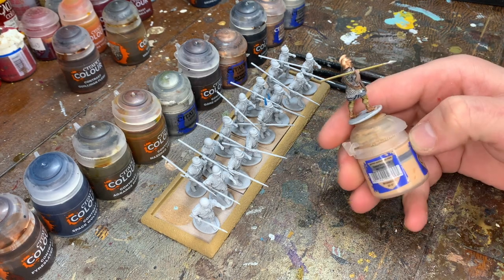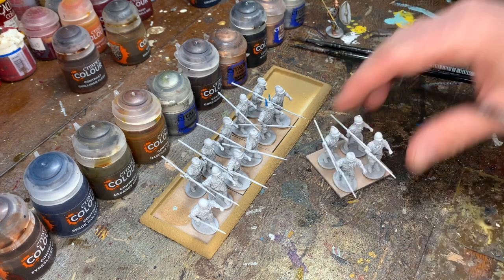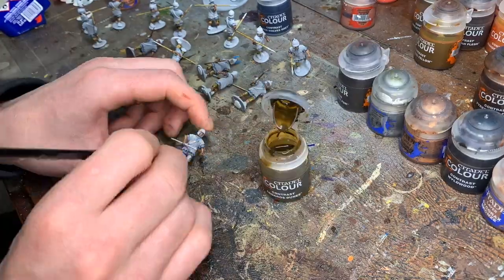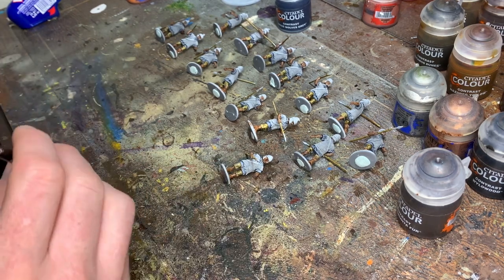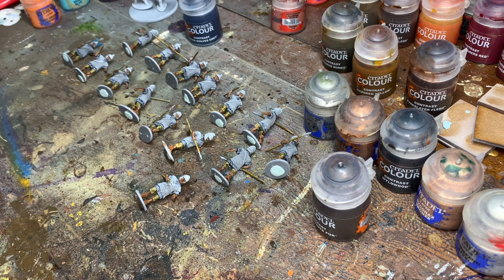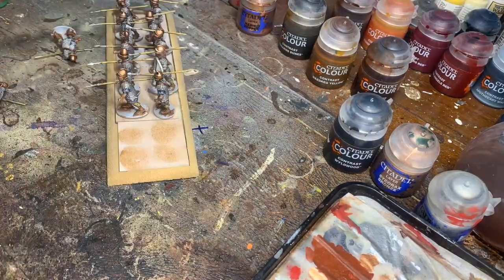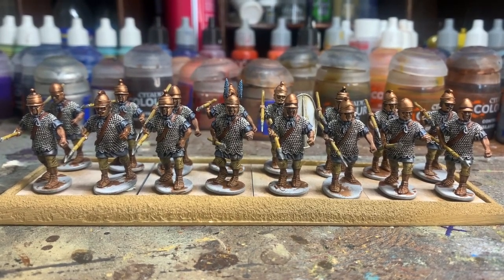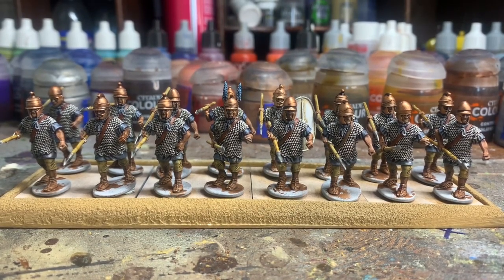Victrix Painting Thorakitai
Conversion using Roman Auxillary, Republican shields and Greek helmets to create Thorakitai for my Seleucid Army.